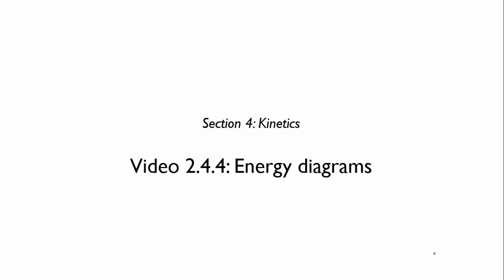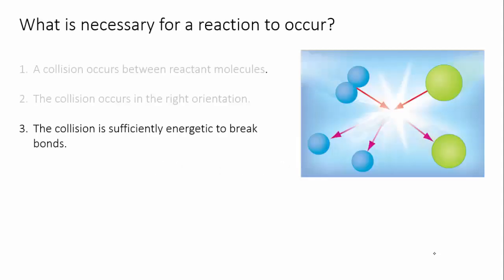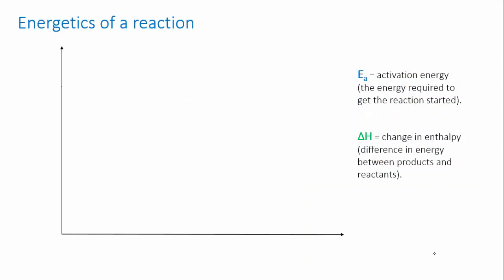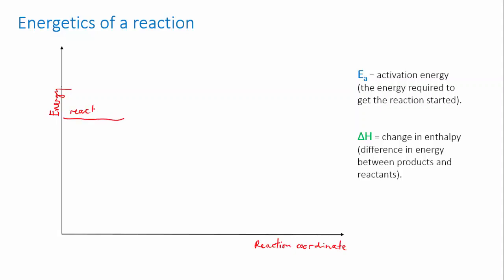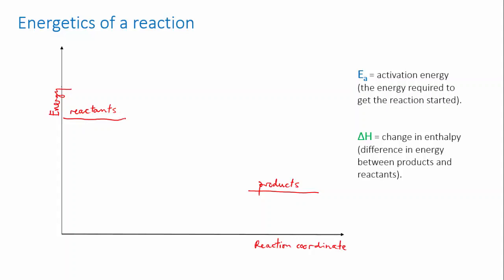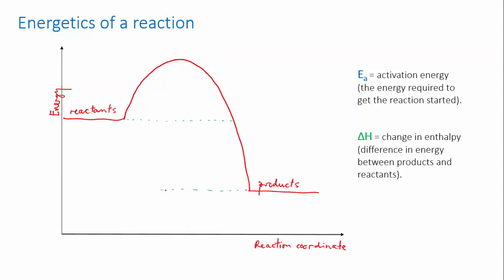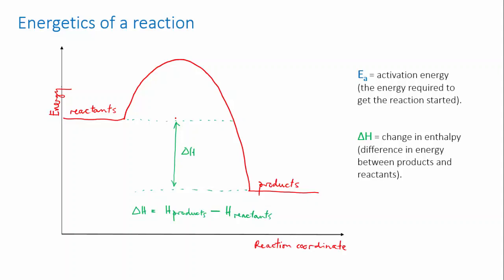Reaction energy diagrams review | Reaction rates | meriSTEM